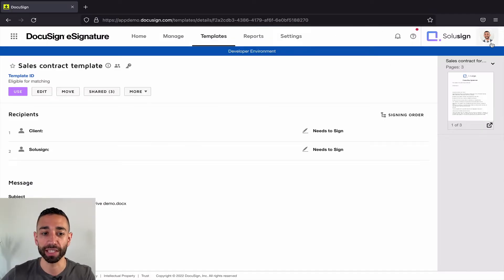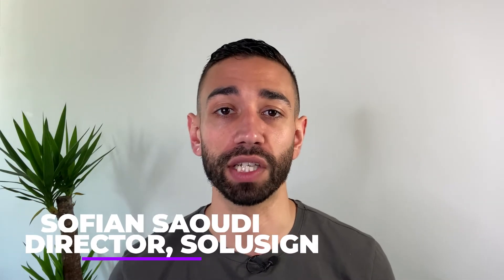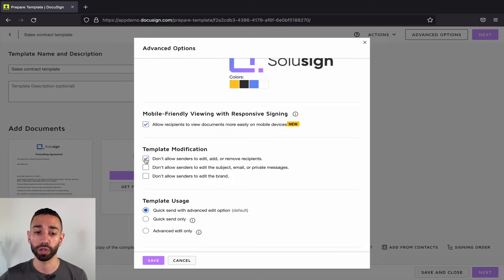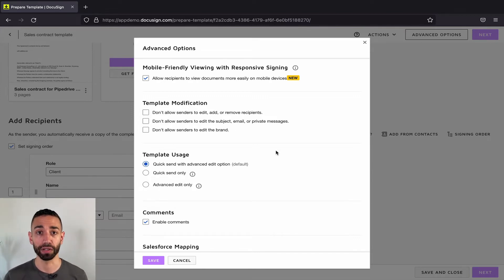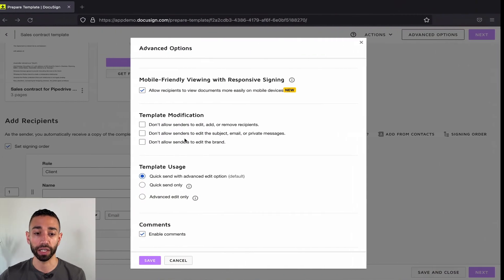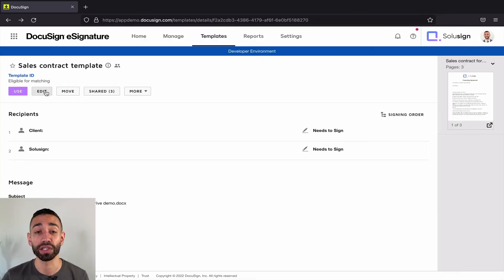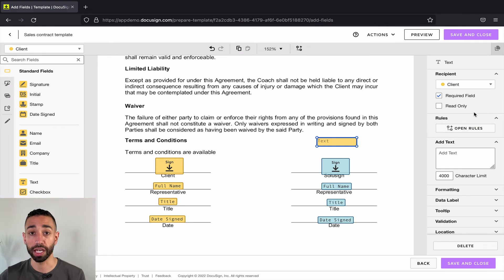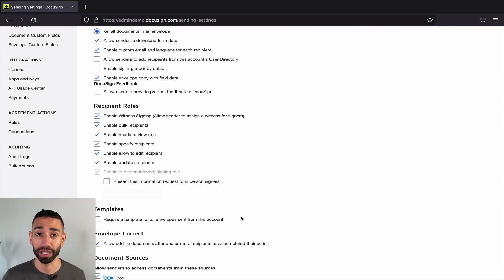DocuSign Template Sharing: Configure Sender Rules - DocuSign Tutorial 2/2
WE OFFER:
👇 TOP Apps To AUTOMATE WORKFLOWS 👇
Document Automation: